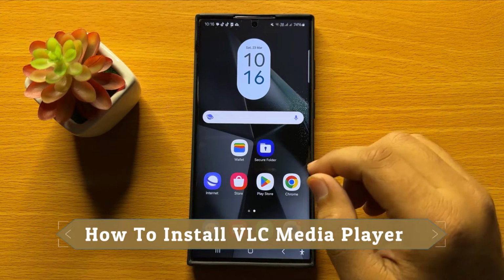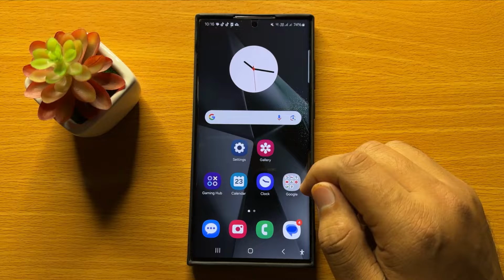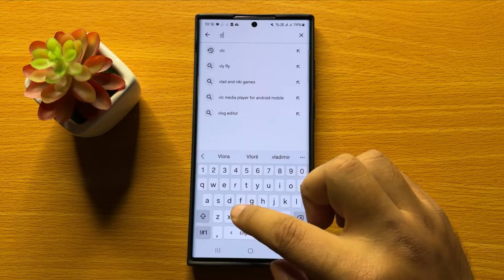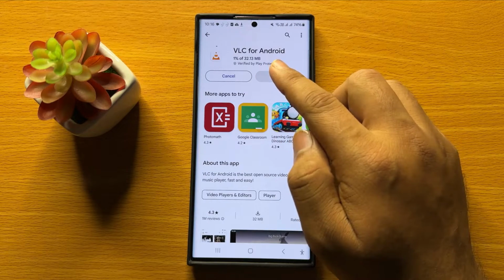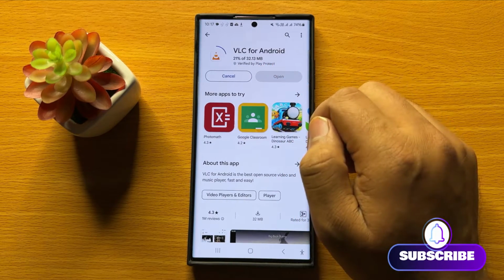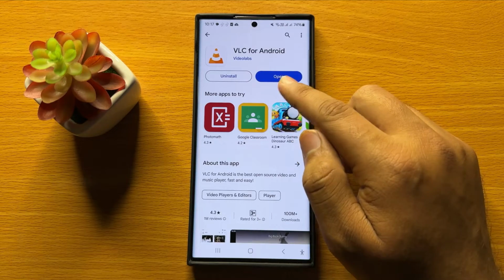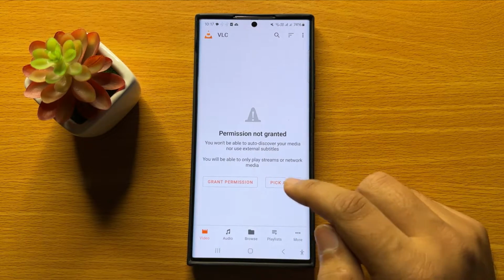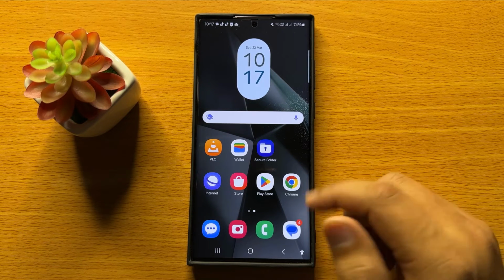Samsung Galaxy S24 Ultra How To Install VLC Media Player {new}